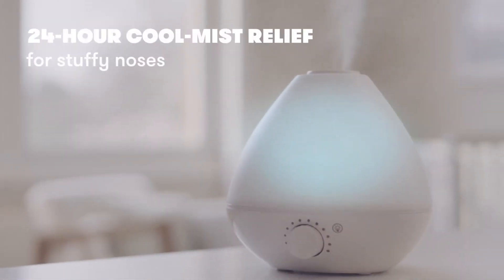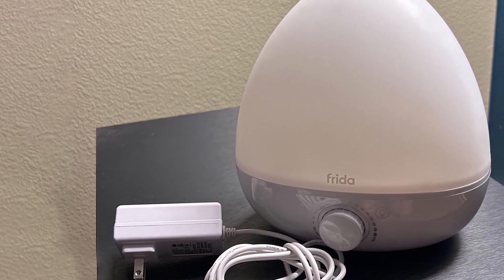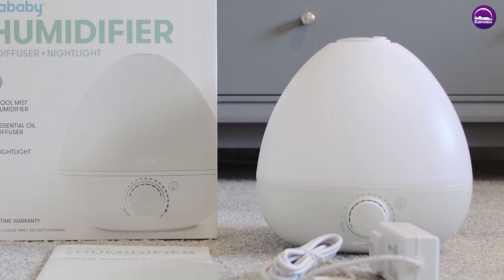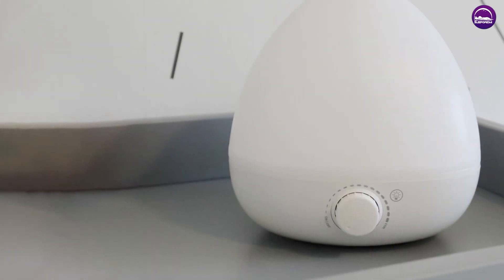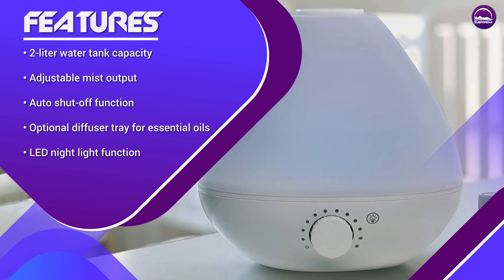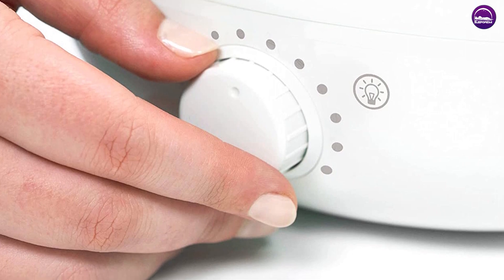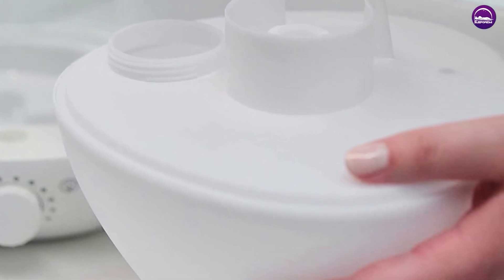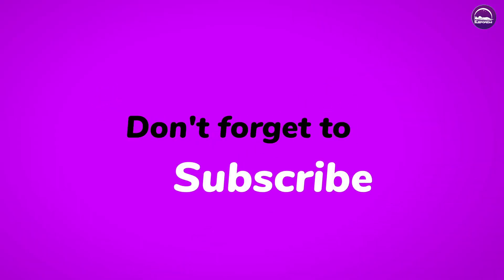Fridababy 3-in-1 Humidifier Review | The Perfect Solution for Your Home!?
Welcome to our comprehensive review of the Fridababy 3-in-1 Humidifier! In this video, we dive deep into the features, performance, and overall functionality of this innovative home appliance. Whether you're searching for relief from dry air, congestion, or simply looking to create a comfortable living space, the Fridababy 3-in-1 Humidifier is here to help.

Our expert reviewer takes you through the various functions of this versatile device, which includes a humidifier, diffuser, and nightlight. With its stylish design and user-friendly interface, this humidifier seamlessly blends into any room decor, making it a perfect fit for nurseries, bedrooms, or even your office space.

But that's not all – we also explore the unique benefits and technologies that set the Fridababy 3-in-1 Humidifier apart from the competition. From its ultra-quiet operation and adjustable mist settings to the convenient aromatherapy feature, this humidifier provides a customizable experience tailored to your specific needs.

In this review, we share our personal experiences and test the humidifier in real-life scenarios to give you a genuine understanding of its performance. We'll also discuss maintenance tips, ensuring that you can keep your Fridababy 3-in-1 Humidifier running smoothly for years to come.

If you're ready to transform your home into a haven of comfort and well-being, join us in this Fridababy 3-in-1 Humidifier review. Remember, your home deserves the best, and the Fridababy 3-in-1 Humidifier might just be the perfect solution.